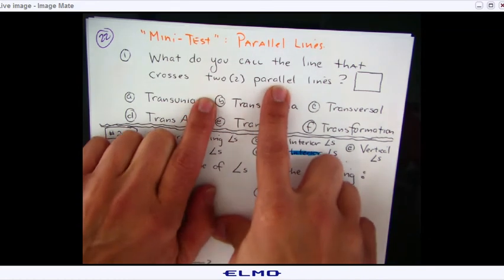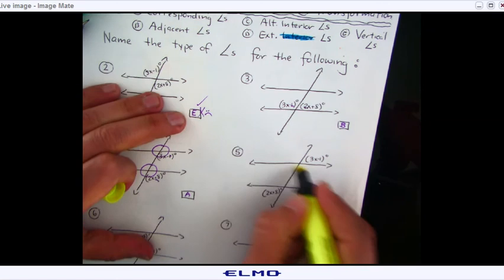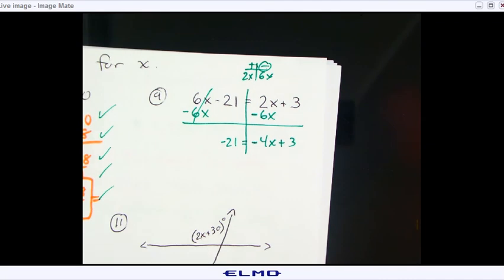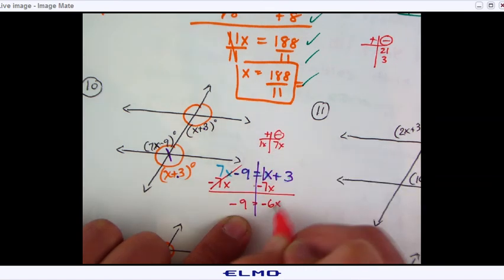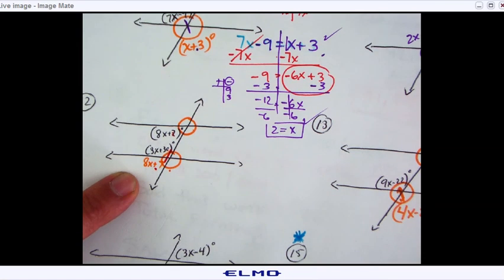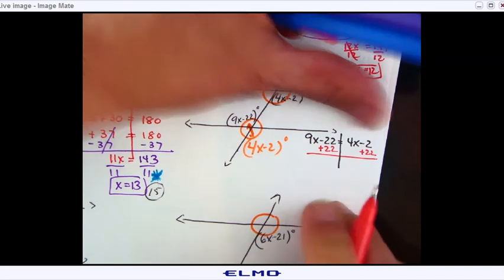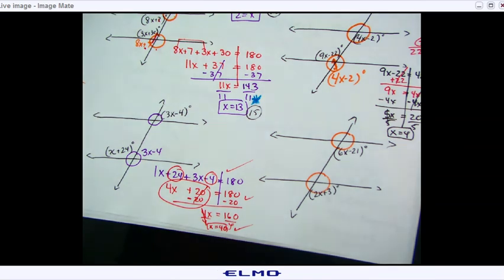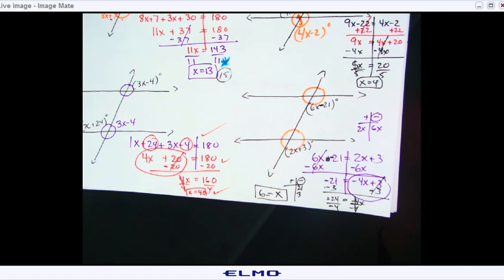Answers-Test-ParallelLines: Feb 25, 2021 10:50 AM